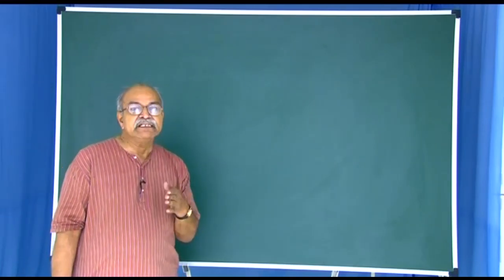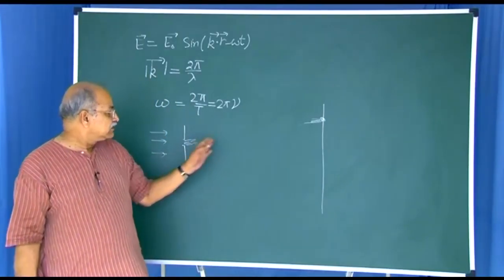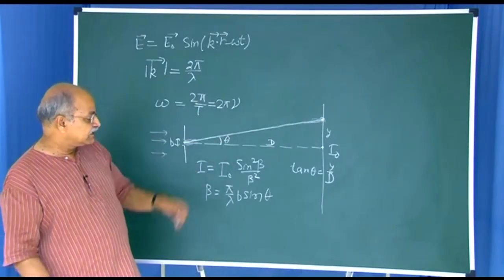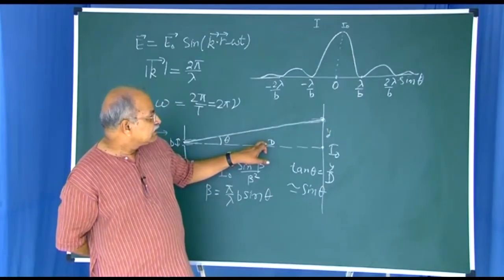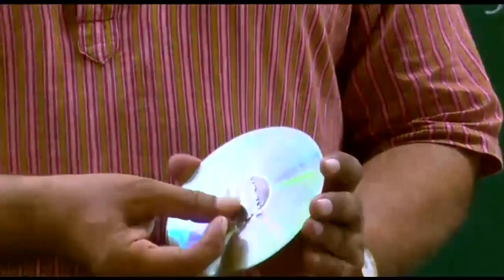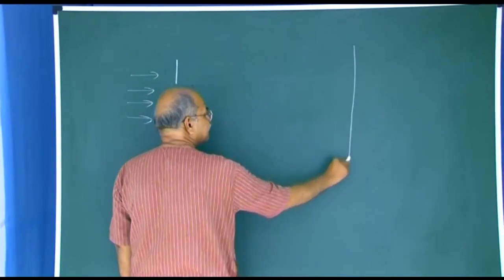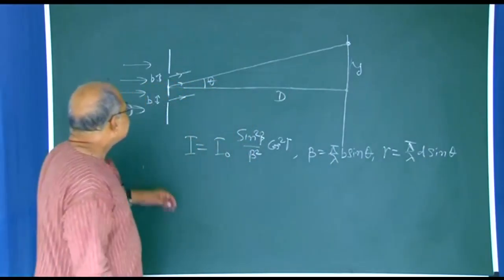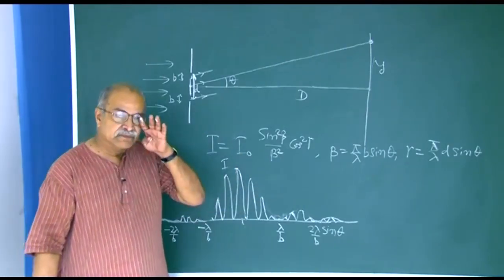Understanding Diffraction and Interference | Prof.HC Verma | Physics for IIT-JAM, CSIR-NET, BSc, MSc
dive deep into the concept of refraction and interference with Prof. HC Verma sir . this lecture is essential for students preparing for IIT-JAM, CSIR-NET, BSC, MSc, JEE, NEET .

*topic cover*

➡️ Fundamentals of diffraction
➡️ interference patterns
➡️ Applications in physics
➡️ learn through experiment